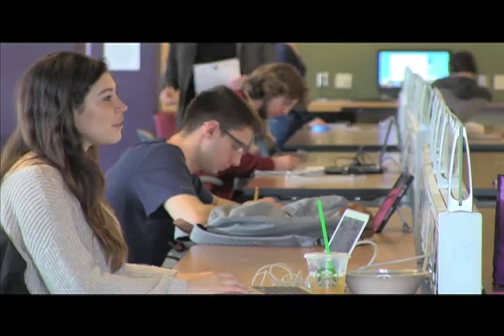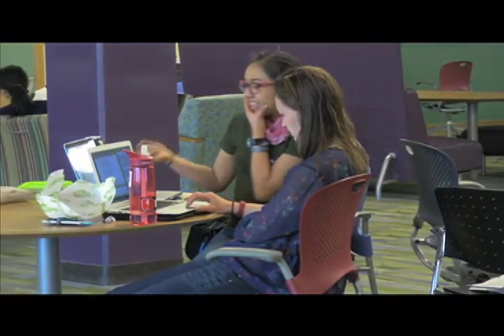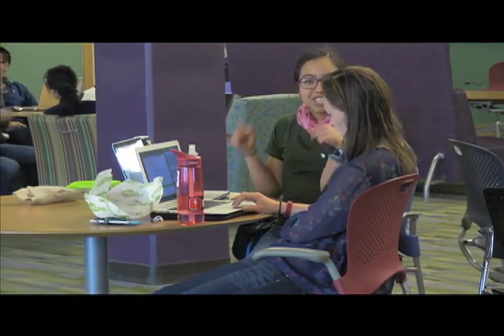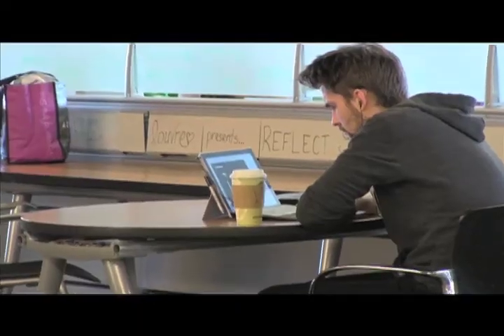$5K Challenge Funds Ball Chairs in Gleason Library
The winner of the 2015 $5K Challenge funded by the Students’ Association Government is the "Sleeping Spaces in Rush Rhees Library" proposal. The project provided funding for eight new ball chairs to be installed in the quiet spaces of Gleason Library. The $5K Challenge Team worked with Mary Ann Mavrinac, vice provost and Andrew H. and Janet Dayton Neilly Dean of River Campus Libraries, to implement the project.